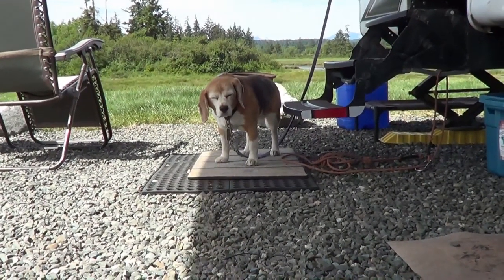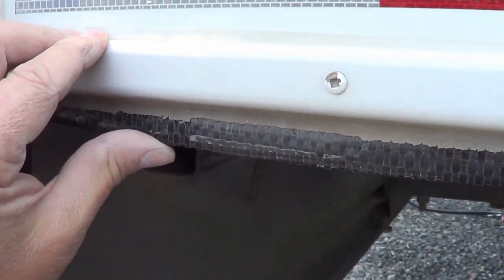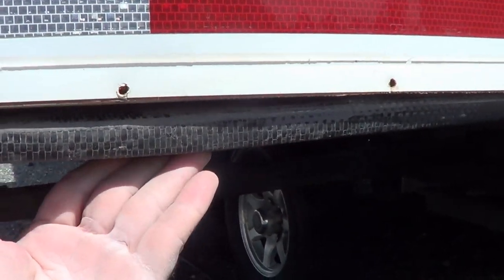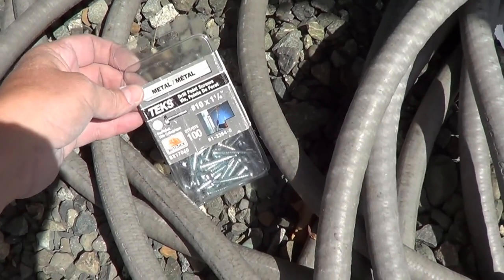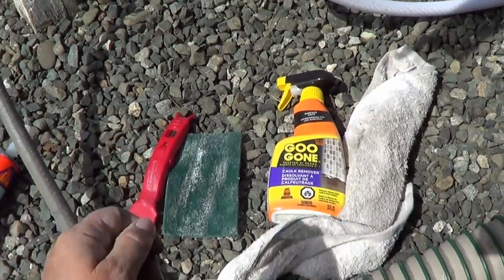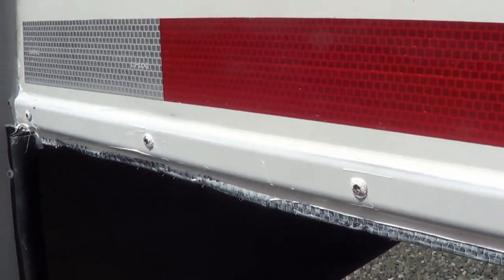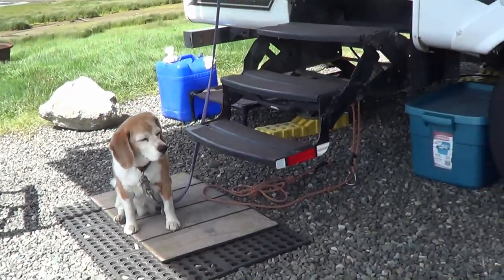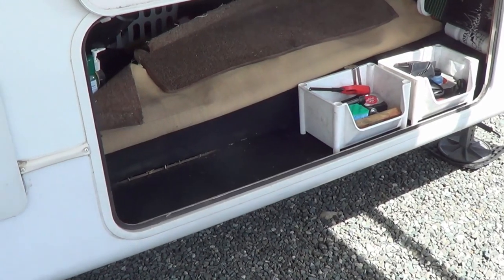Fixing a Leaky RV Slide Out Seal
After our extended snowbird trip down south I like to go over our Cougar fifth wheel trailer with a fine tooth comb looking for defects. This spring I discovered a small leaky seal in one corner of the slide out room. Luckily it hadn't had a chance to progress too far. Still, though, it had weakened a small area of the floorboard.

I found the leak was caused by a small opening in the external silicone sealant. Silicone caulking will dry out over time leaving openings for water to penetrate. Water had seeped in over time and wetted the floor board making it a bit spongy. Given enough time I'm sure it would have rotted away completely and led to a structural failure of the slide room. Glad I caught it early!

To repair the problem, I first removed the external flange and scraped away the old silicone caulk using a plastic chisel, scotch pad, and my thumbnail. To help loosen up the old caulking, I use a product called "Goo Gone Caulk Remover." With around a 1/2 hour of effort, I was able to get rid of pretty well all the old silicone. Extremely important as nothing will stick to silicone.

Next, I drove several 1 1/4 inch Teks Screws through the affected board area and into an aluminum beam above it. I made sure the screw was countersunk into the wood as not to catch when the slide is drawn in.

Finally, I reattached the flange and resealed it with a product called SikaFlex 291, a high-end marine grade sealant. I smoothed out the SikaFlex and made a smooth seam using a special caulking tool. The tool comes with multi-sized flexible trowls. Then cleaned up the overflow bits and let cure.